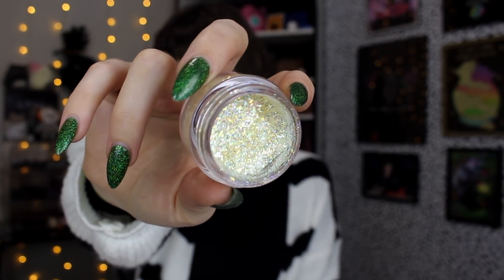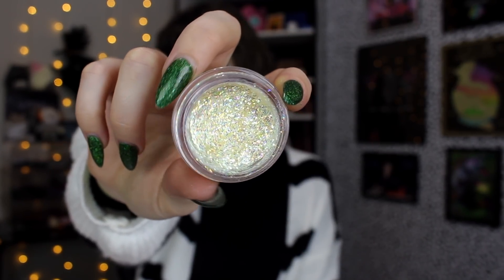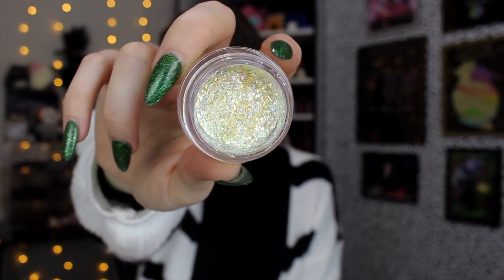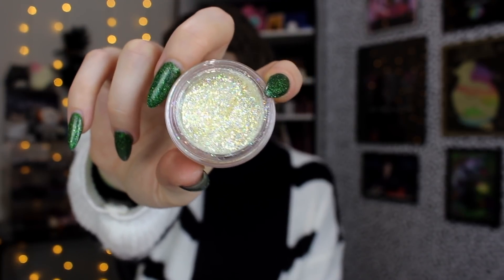Colourpop Must Haves 2021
Hi friends!

Products Mentioned:

-Fourth Ray Beauty Face Milks* $10 //

-Sol Body Vanilla Dream Body Scrub & Cream* $28 //

-Lippie Scrubs* $9-10 //

-Lippie Masks* $10 //

-Pretty Fresh Tinted Moisturizer* $14 //

-Pretty Fresh Concealer* $9 //

-Talk To The Palm Bronzer* $8 //

-Trippin Blush* $9 //

-Aloha Honey Blush* $12 //

-Blush Stix* (Cottage Life & Winona Forever) $9 //

-Candy Floss Highlight* $10 //

-Flexitarian Highlight* $8 //

-Party Proof Eye Primer* $8 //

-Limoncello Palette* $18 //

-Lush Life Palette* $18 //

-Nightmare Before Christmas Palette* $22 //

-High Tide Palette* $14 //

-That's Taupe Palette* $14 //

-Blowin Smoke Palette* $14 //

-High Society Palette* $10 //

-Super Shock Shadows* (Ritz & Ice Dream) $6 //

-Glitterally Obsessed* (Sing To Me Paolo) $10 //

-QT Stamps* $8 //

-Lippie Pencils* (BFF) $6 //

-Lippie Stix* (Chakra Waves) $7 //

-Fresh Kiss Lip Creme* (Baby Doll) $8 //

-Lux Blur Lipstick* (Regulate) $8 //

-So Juicy Gloss* (Lizzie) $9 //

-Lux Gloss* (Glacier) $9 //

📫Betty-Jean
     5745 SW 75th St # 287

FAQ~
A: Dry/Normal.